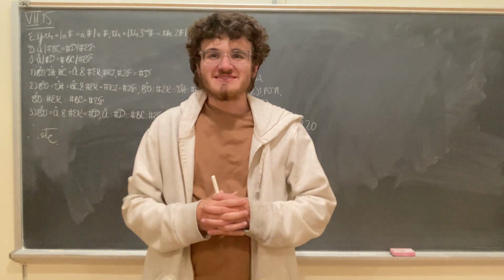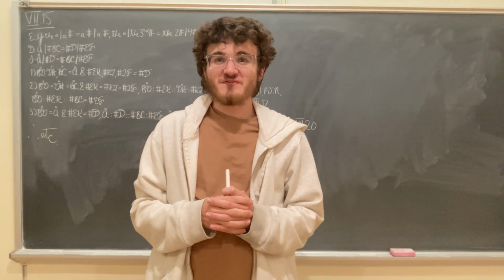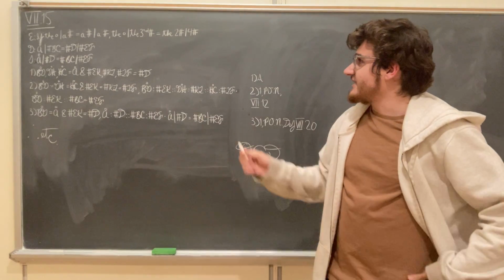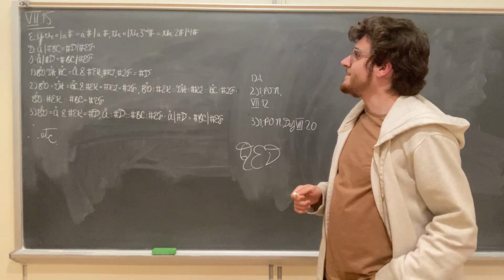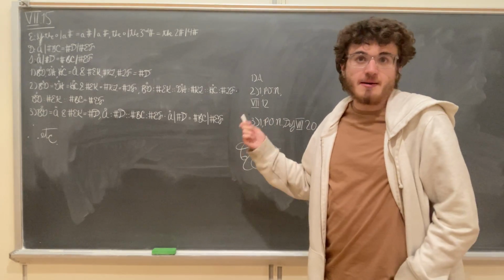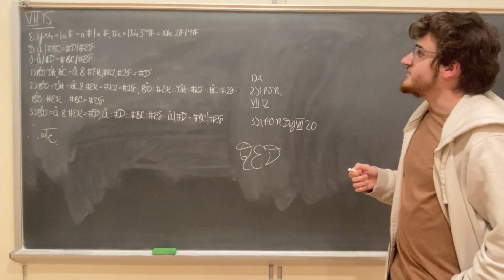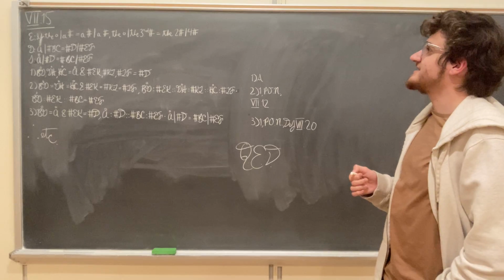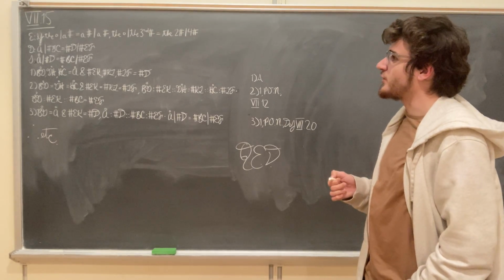Euclid's Elements, Book VII, Proposition 15 (VII.15)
"If an unit measure any number, and another number measure any other number the same number of times, alternately also, the unit will measure the third number the same number of times that the second measures the fourth."